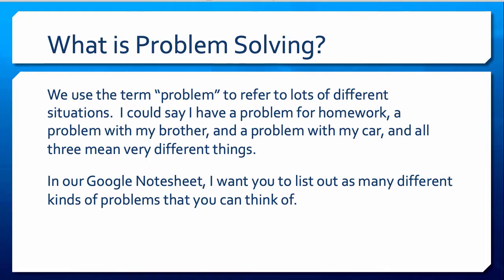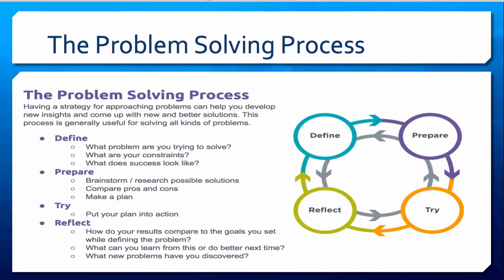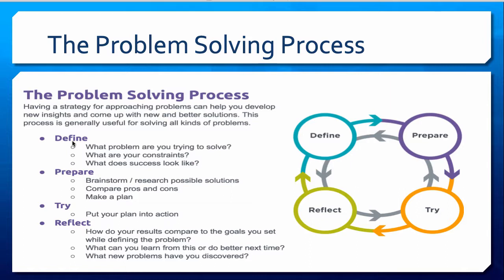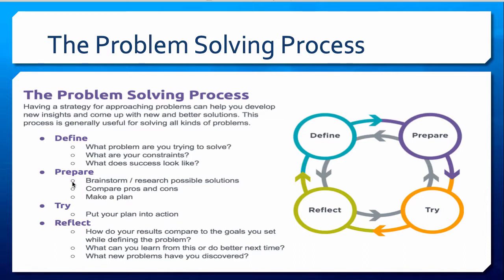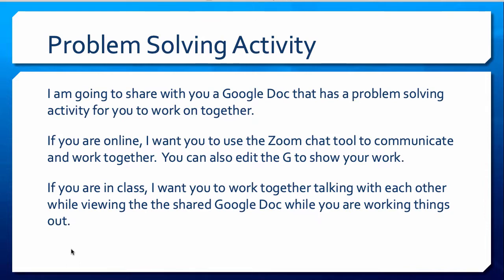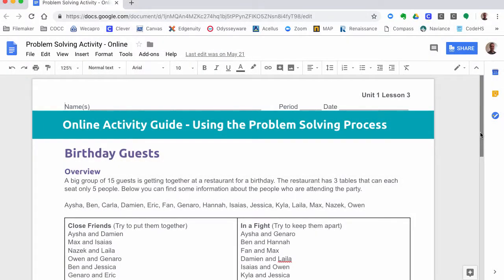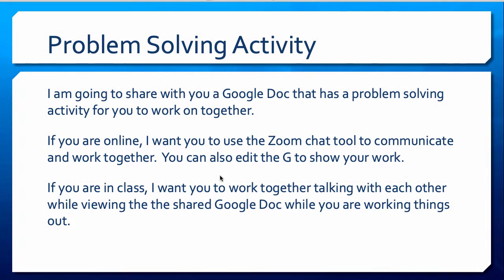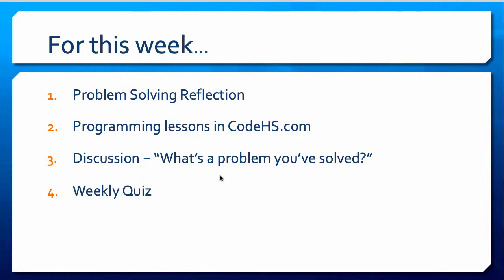CS Discoveries Lesson Week 1